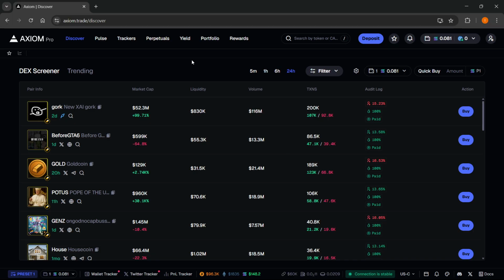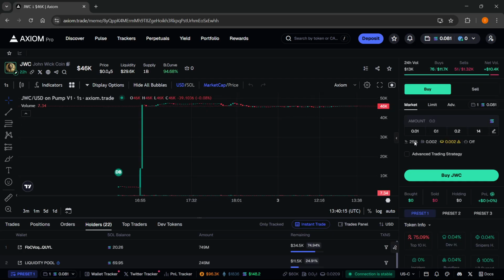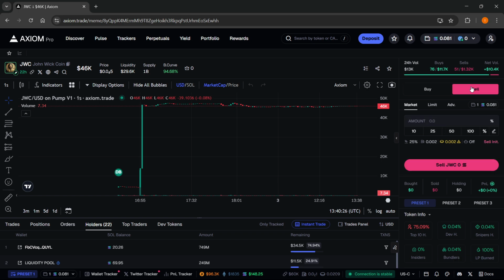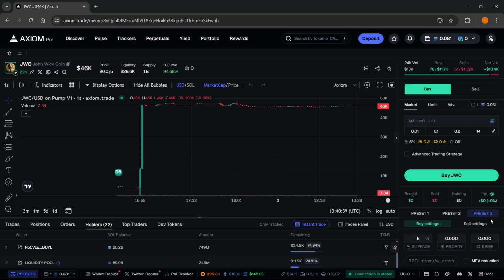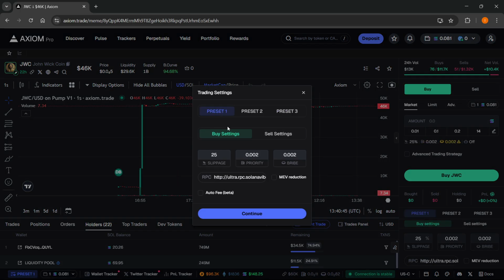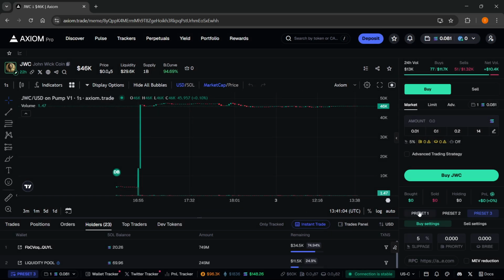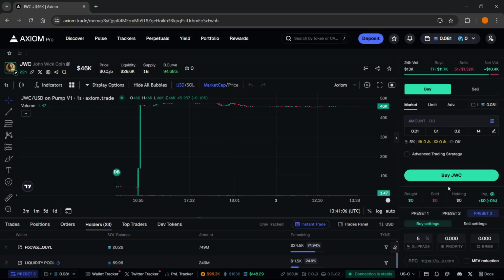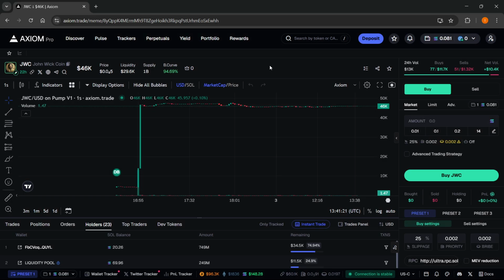How To SET FEES On Axiom (UPDATED GUIDE) May 2026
In this video, I'll show you how to set fees on Axiom. This is a full guide on how to configure your transaction fees in Axiom in May 2026.

If you've been trying to adjust your fees on Axiom, this is the video you need to see!